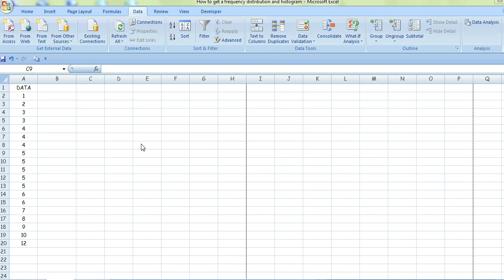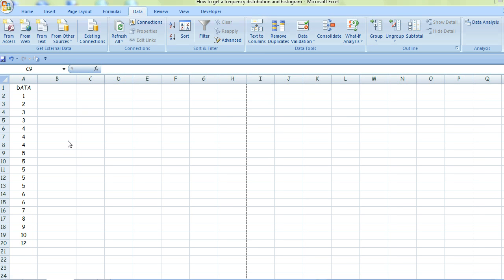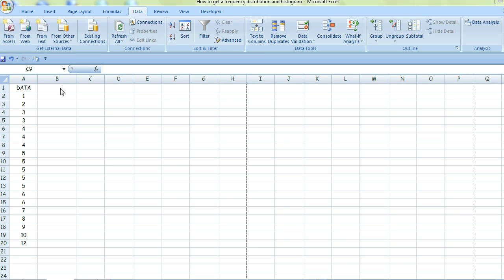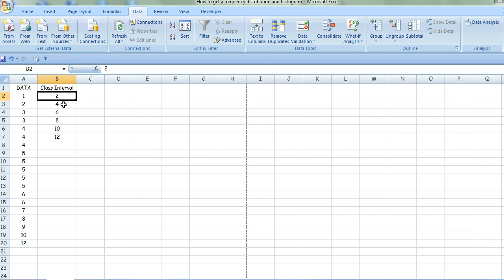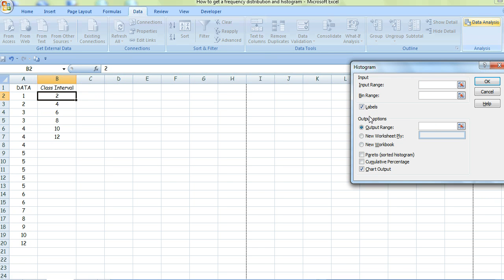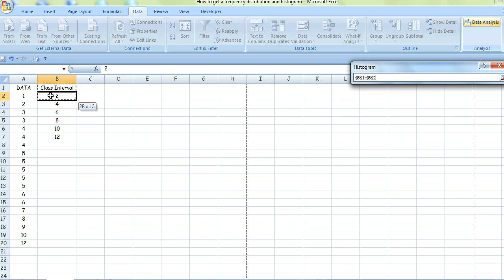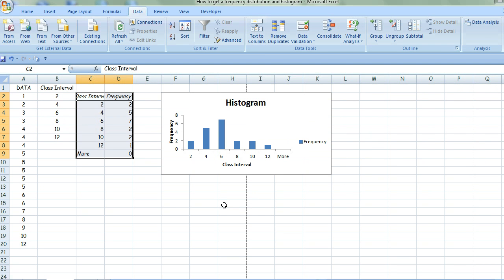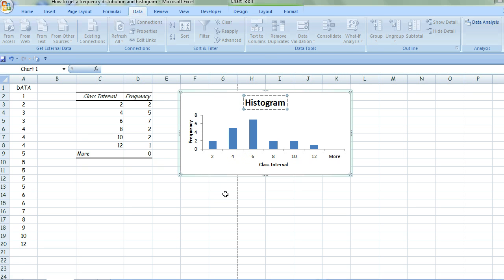How to make a frequency distribution in Excel 2007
This does what it says in the title, I hope it's easier to follow than the Excel help system which at times can make my head explode.